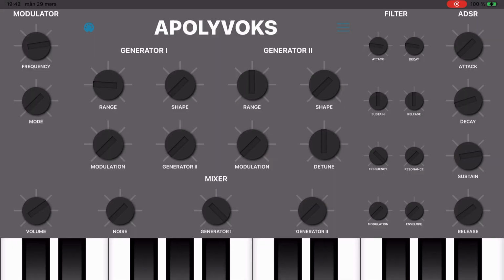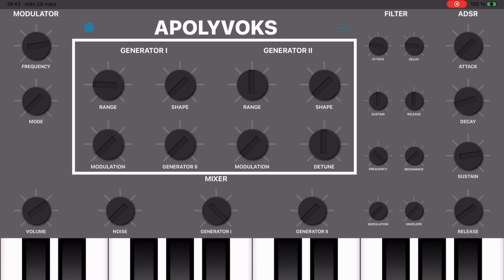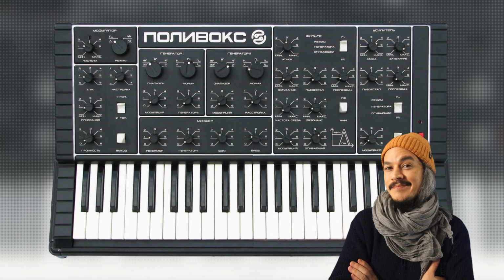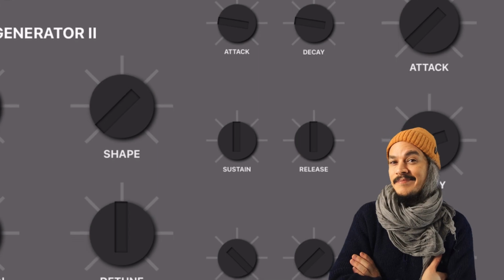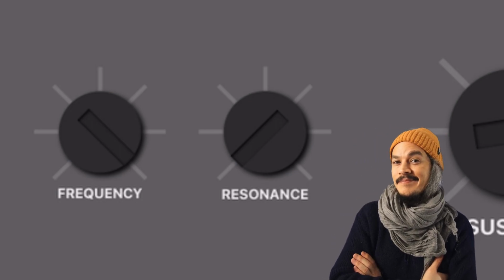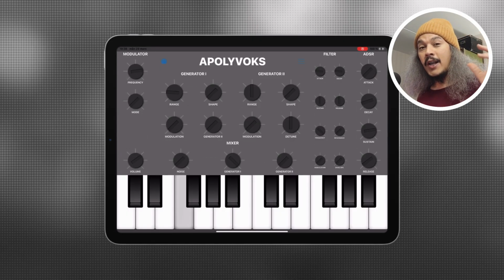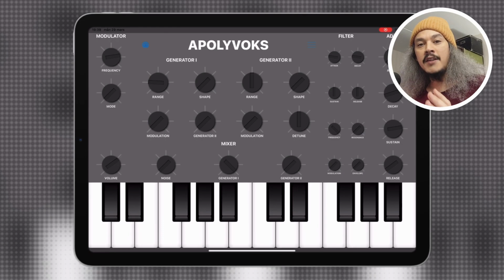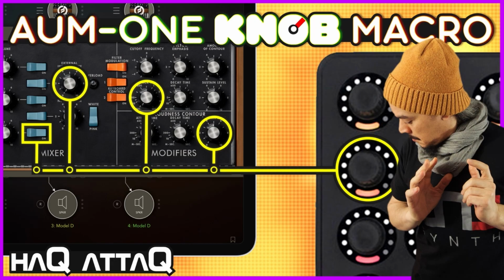aPolyvoks | A FREE Polivoks AUv3 Synth App? | haQ attaQ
aPolyvoks is a Polivoks-like synthesizer app for iPad. It's not a new app but it did recently receive a very welcome AUv3 update. So now we can load this Russian badboy up in our most favourite DAWs and on top of that, aPolyvoks is completely free. In this episode I'm comparing the app with the original built-like-a-tank Polivoks hardware synth and highlighting some features that are "missing" in the app.